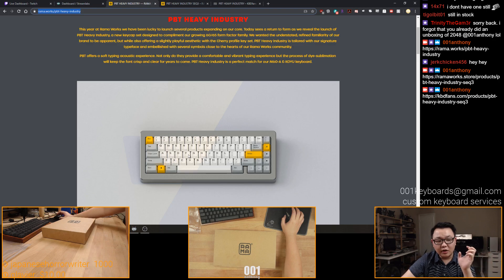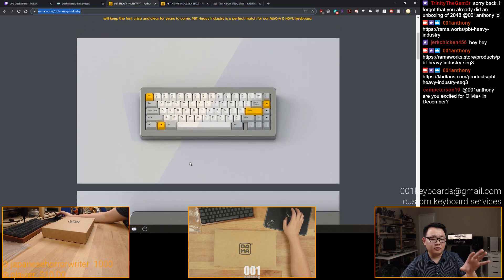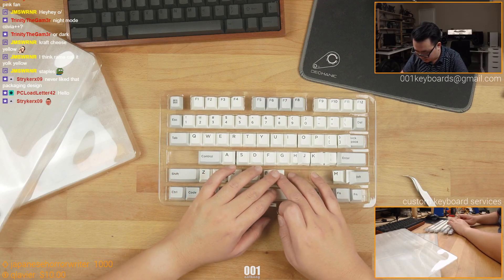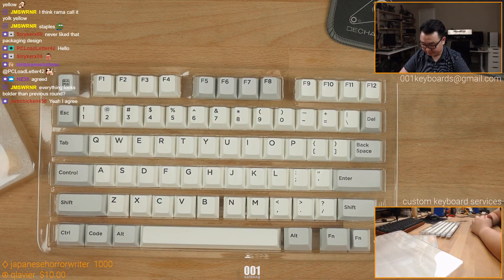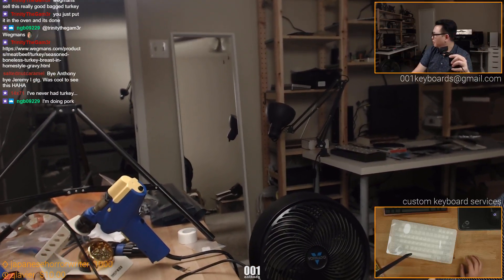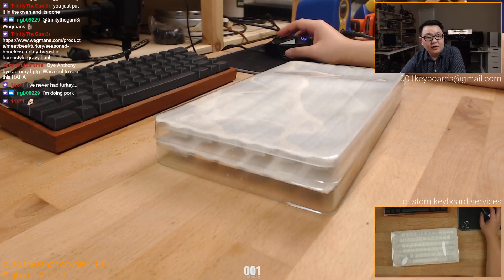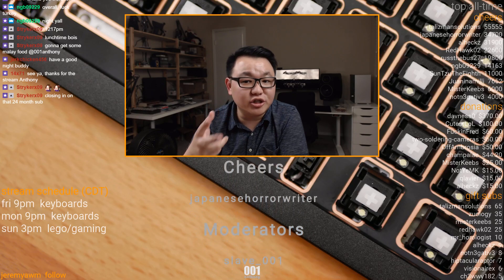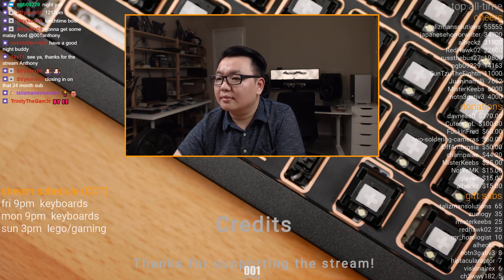Unboxing: RAMA PBT Heavy Industry | Custom Keycap Set